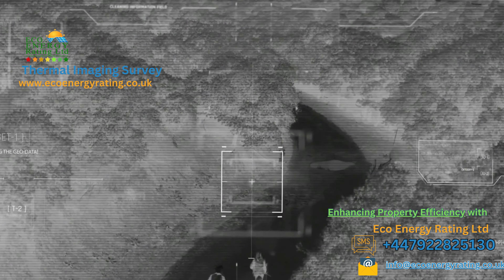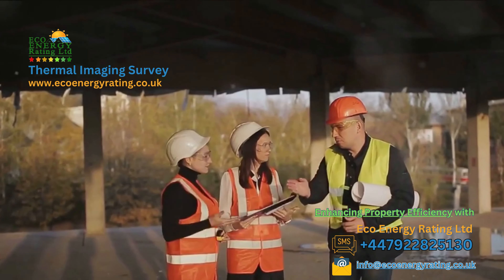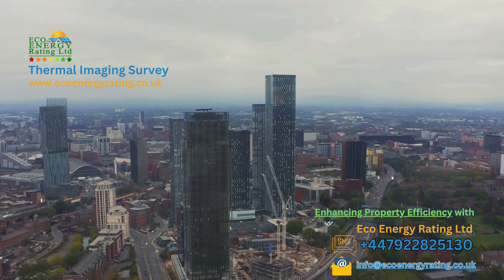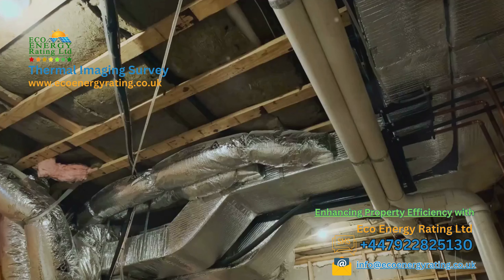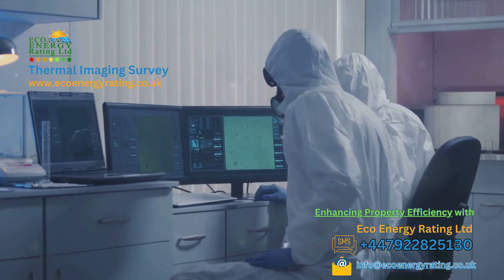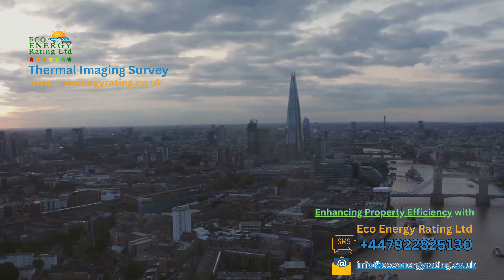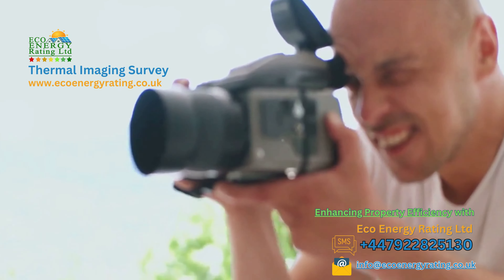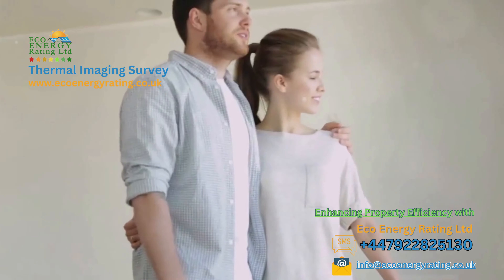Eco Energy Rating Ltd UK | Thermal Imaging Survey | Heat Loss Detection | Eco Friendly Solutions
Unlocking the Invisible with Eco Energy Rating Limited UK! 🔍🌡️

Discover the future of property assessments with our cutting-edge Thermal Imaging Surveys. 🔥 Our certified experts at Eco Energy Rating Limited UK bring you the power to see what's hidden from the naked eye, helping you uncover energy inefficiencies, potential issues, and much more.

Thermal imaging services
Eco Energy Rating Limited UK
Infrared thermography
Thermal camera inspection
Building envelope analysis
Thermal survey specialists
Energy efficiency assessment
Property inspection with thermal imaging
Non-invasive diagnostics
Thermal imaging technology

With our state-of-the-art thermal imaging technology, we turn up the heat on energy audits, providing eco-friendly solutions to make your property more efficient and comfortable. 🏡💡

Thermal imaging experts
Infrared imaging solutions
Building diagnostics
Heat loss detection
Infrared building scans
Commercial property inspections
Electrical fault detection
Moisture intrusion detection
Thermal imaging for home inspections
Energy audit with thermal imaging

Join us on a journey into the world of thermal imaging and witness how we're redefining property assessments with precision, accuracy, and a commitment to a greener future. 🌿💚
Construction defect identification
Thermal imaging for preventive maintenance
Solar panel inspection
Roof leak detection
Thermal imaging equipment
Thermal imaging applications
Thermal imaging analysis
Infrared thermal inspection
Energy-efficient building assessment
Thermal imaging assessment report
Thermal imaging for property managers
Thermal imaging for real estate
Infrared camera technology
Thermal imaging services near me
Thermal imaging in the UK
Infrared surveyors
Thermal imaging for industrial buildings
Thermal imaging for residential properties
Infrared building inspection
Thermal imaging survey cost
Thermal imaging camera specialists
Commercial property thermal analysis
Electrical system inspections
Thermal imaging in construction
Energy-saving solutions
Infrared camera inspections
Thermal imaging consultants
Certified thermal imaging surveyors
Eco-friendly energy solutions
Thermal imaging for property assessments

Experience the Thermal Imaging Survey difference with Eco Energy Rating Limited UK – where your property's hidden secrets are brought to light! 💼✨